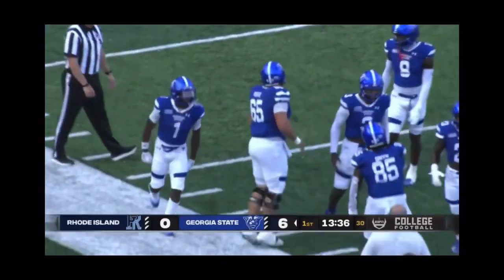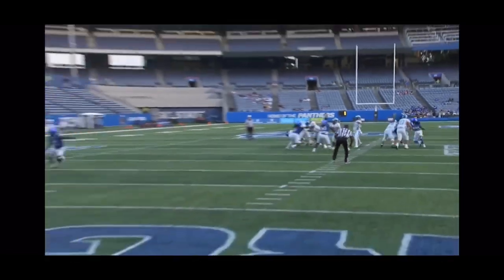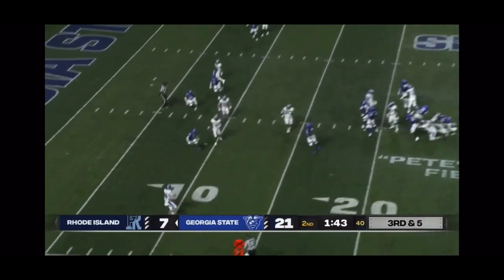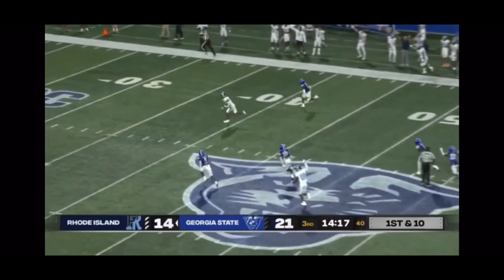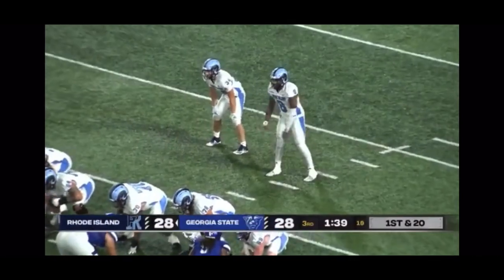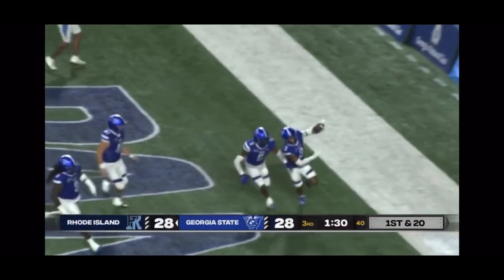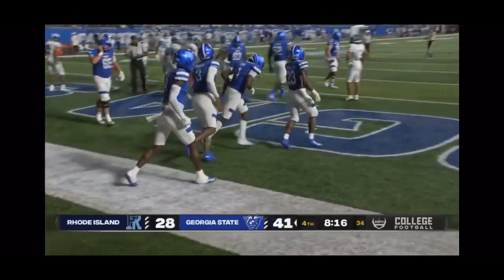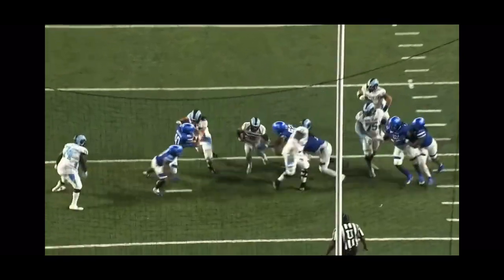Rhode Island vs Georgia State Week 1 Highlights | 2023 College Football Highlights